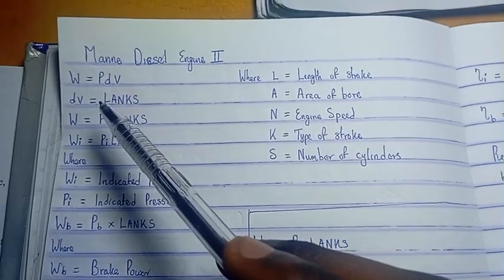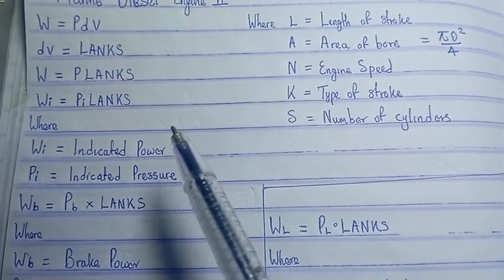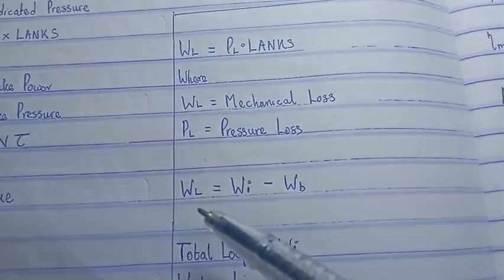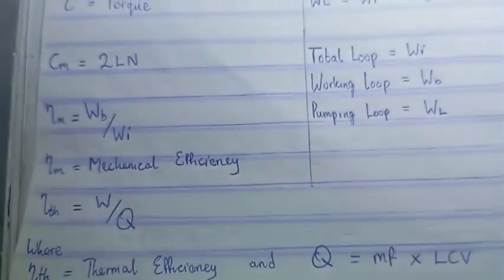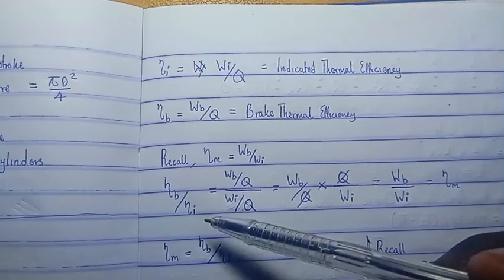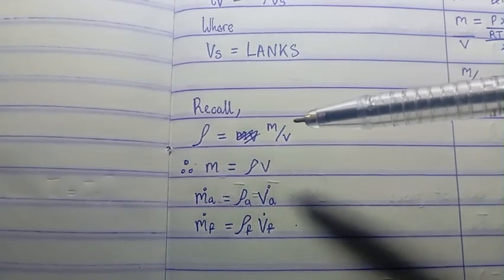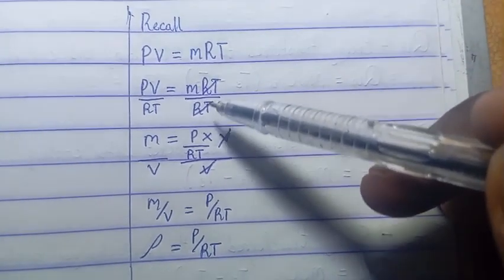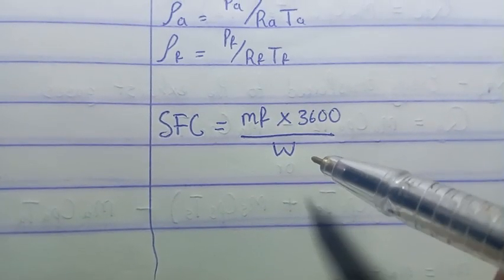Engine Performance Analysis All formulas